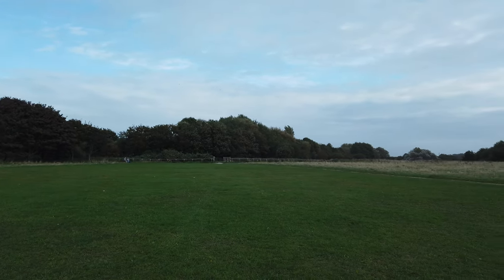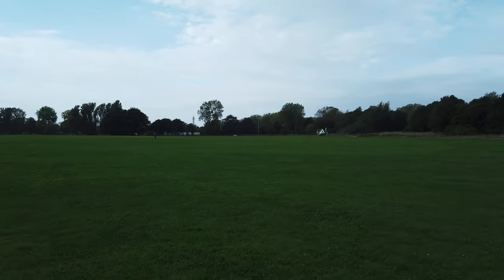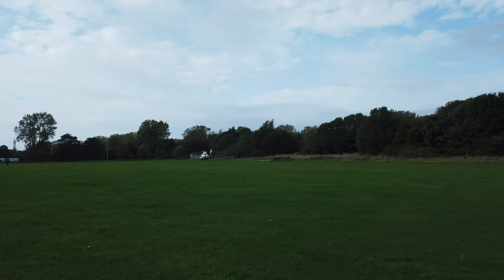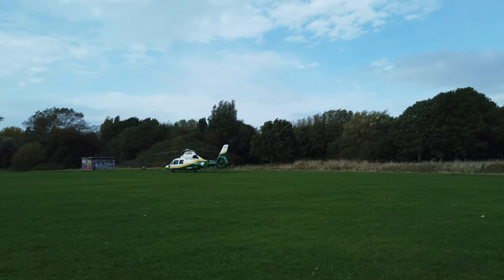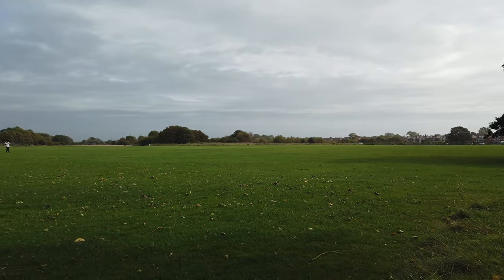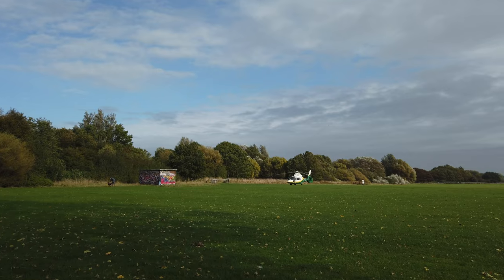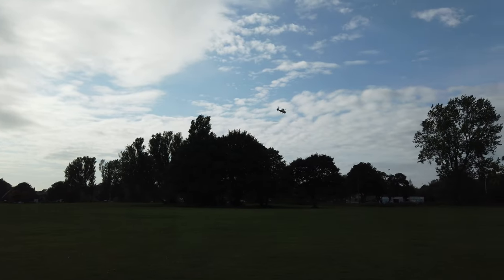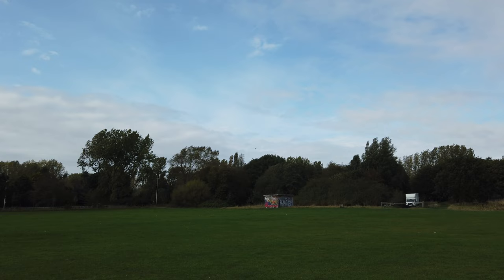Great North Air Ambulance in Blackpool 🚁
I was lucky enough to capture the Great Northern Air Ambulance in Blackpool after it had landed on Lawson's Field opposite Stanley Park, which is the designated landing zone for the air ambulance to transfer patients to Victoria Hospital.
If you like what I do, you can make a donation to my PayPal